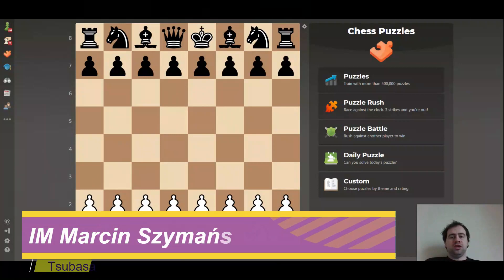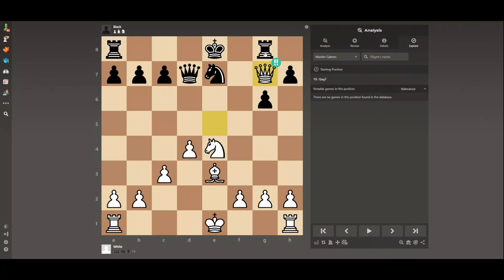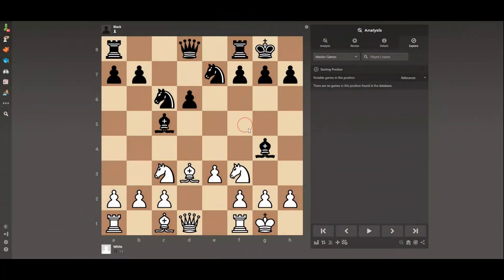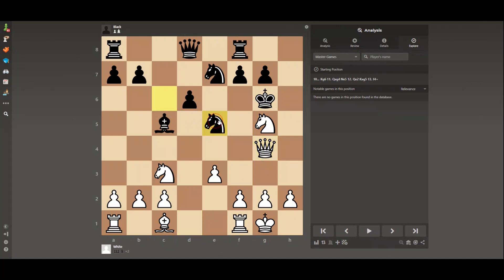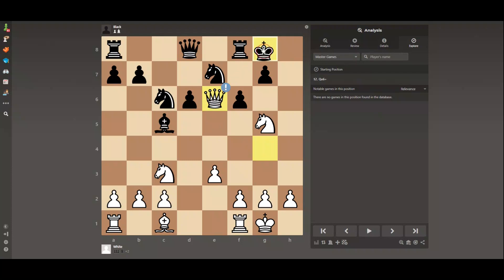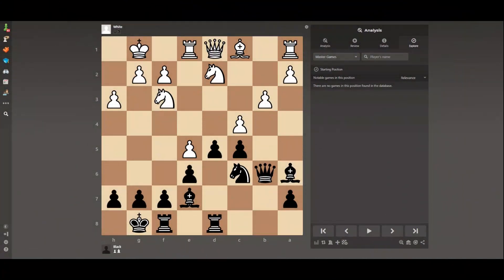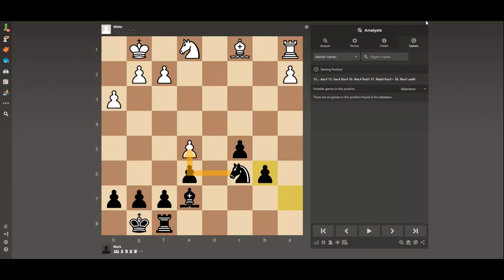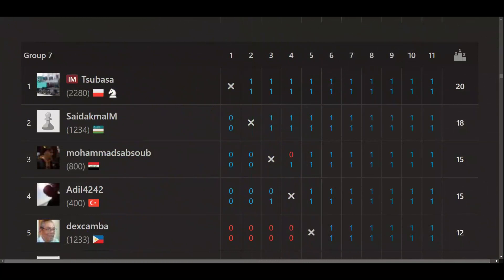Play Chess Better with Tsubasa 2024/1 Chess.com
IM Marcin Szymański:
2024 Chess.com Daily Chess Championship - Round 1.
- 6 chess puzzles for beginners.
- 1 quick checkmate.

chess.com: Tsubasa (Winner of Daily Chess Championship 2023)